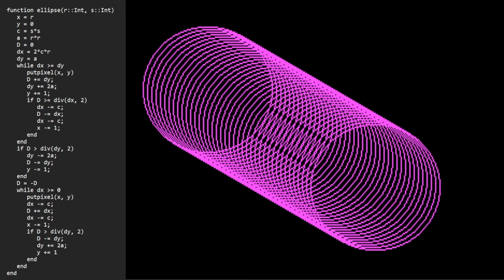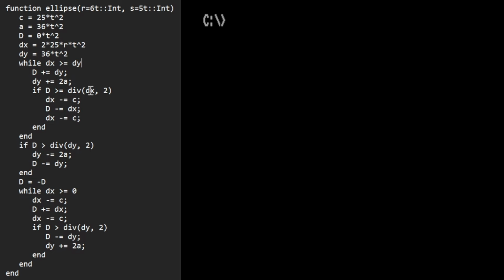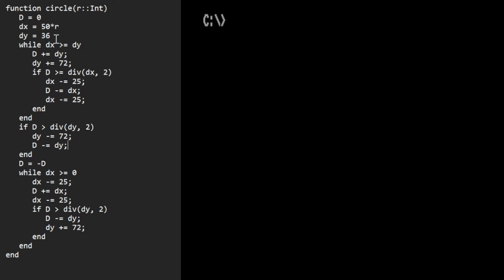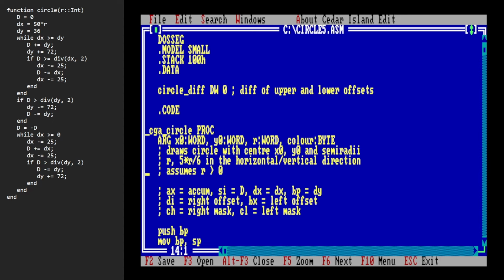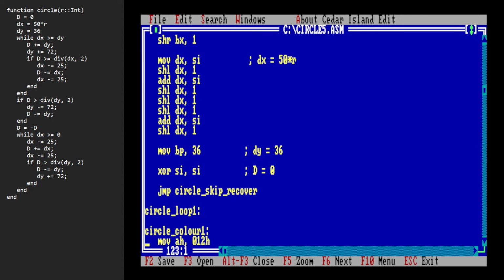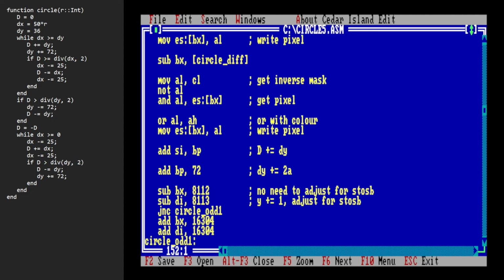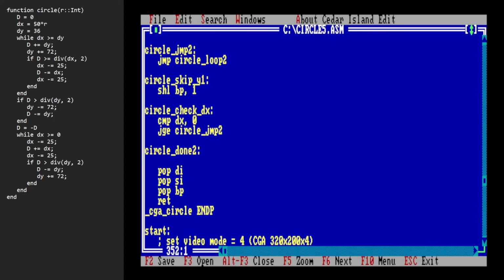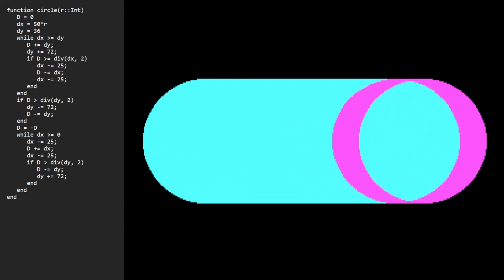CGA Graphics Programming: Even faster circles!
We figure out how to draw really fast circles on the IBM CGA adapter, totally smashing our record from the last video.